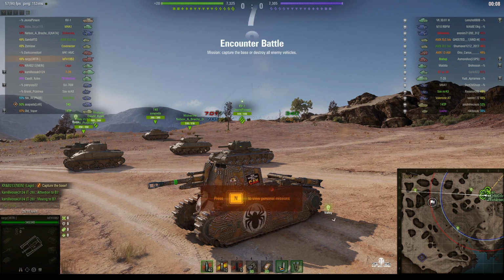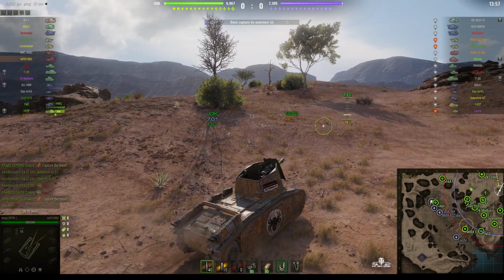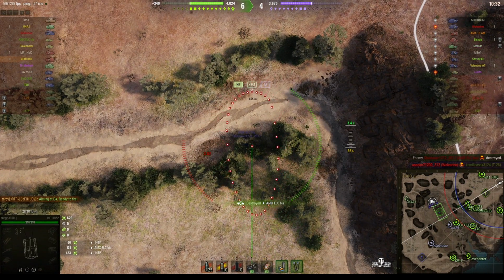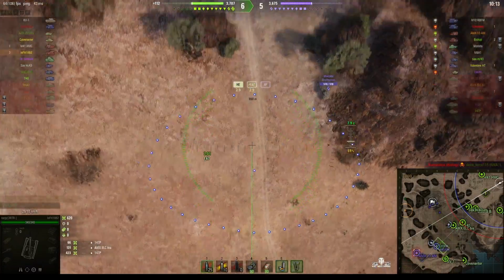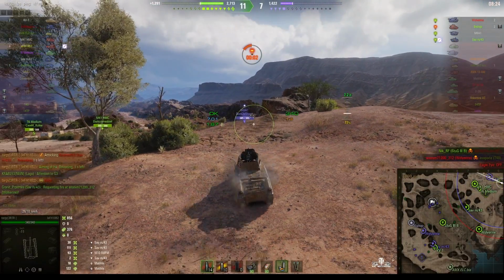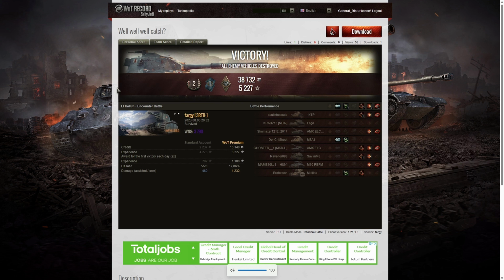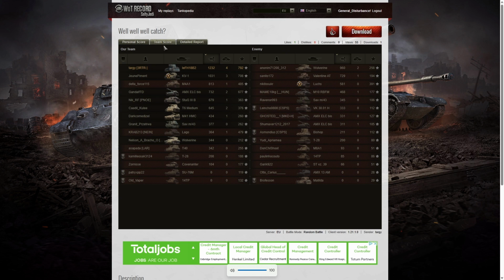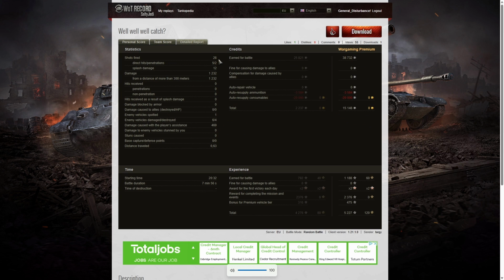105 leFH18B2 - targy [3RTR-]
This replay is from 5 August 2023 on El Halluf. The player was targy [3RTR-] in the 105 leFH18B2.

Video Contents
00:00 Intro
00:16 Battle
08:31 Results